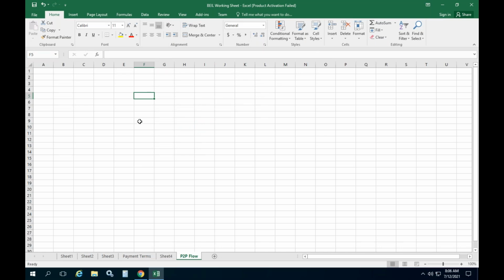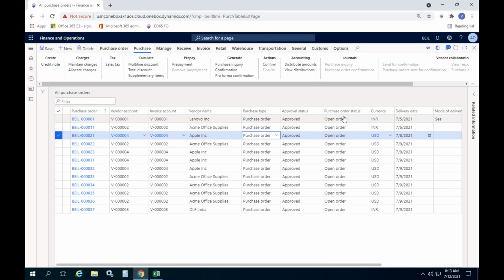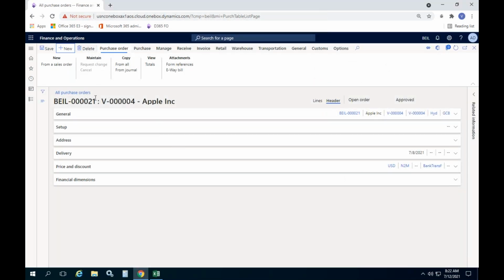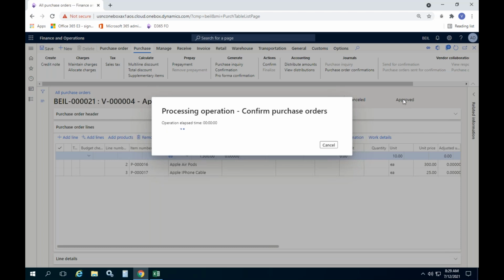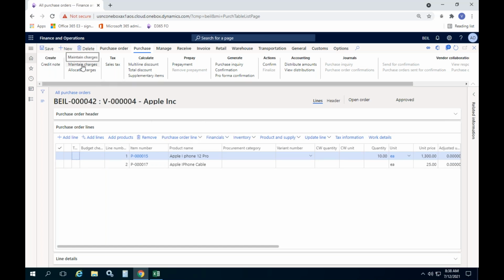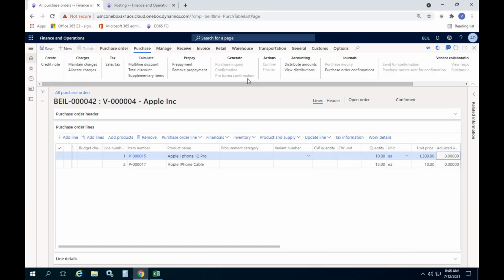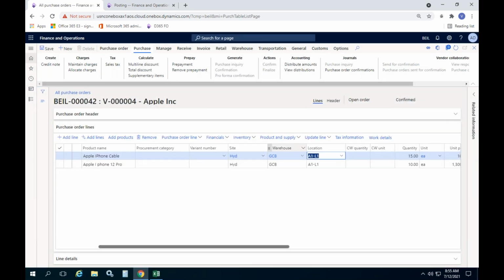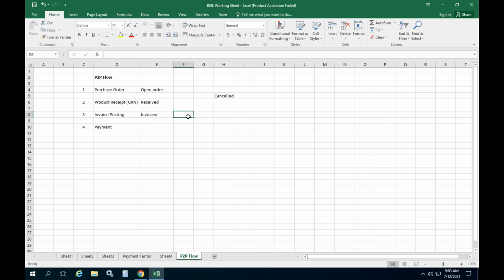Purchase Order - Processing and Scenarios - 1